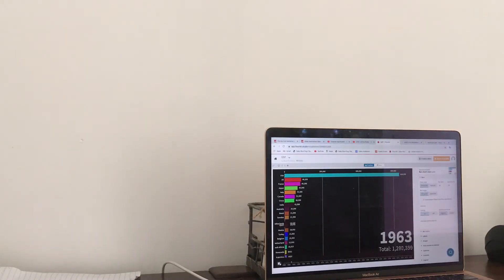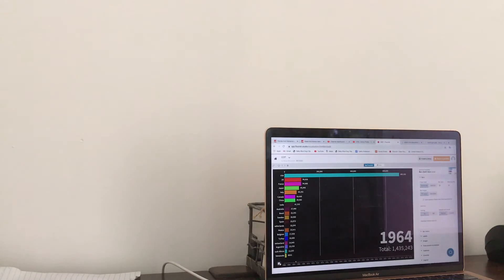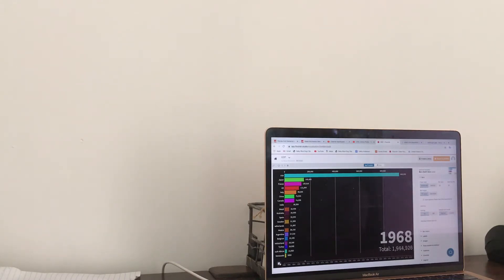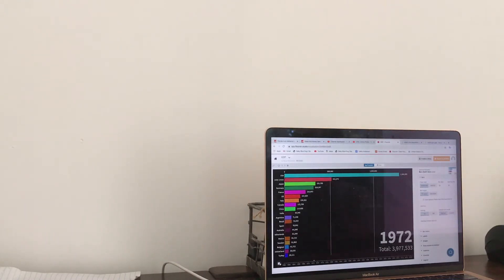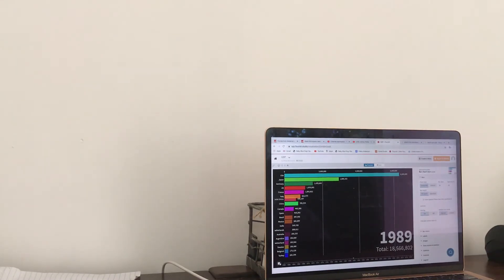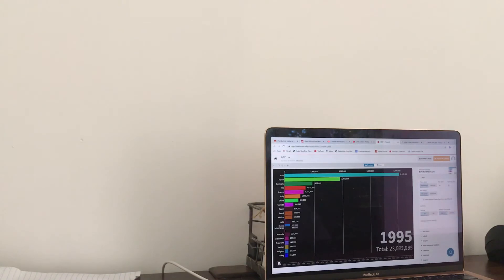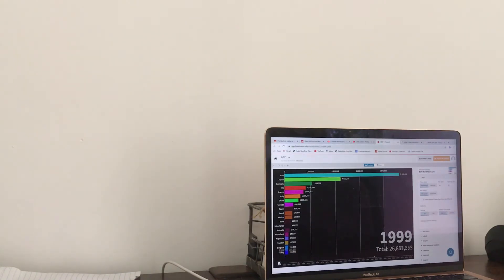Rank top 20 gdp 1960-2017